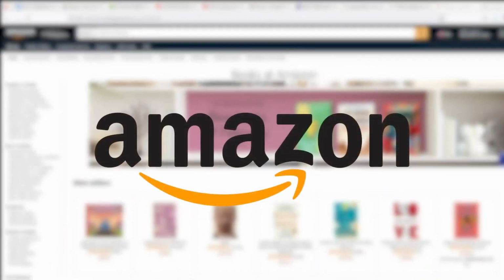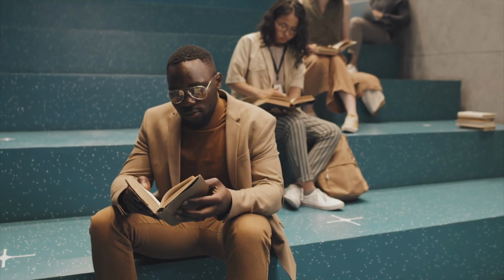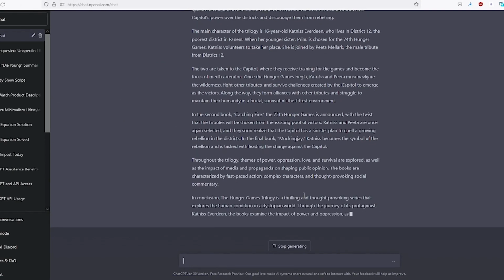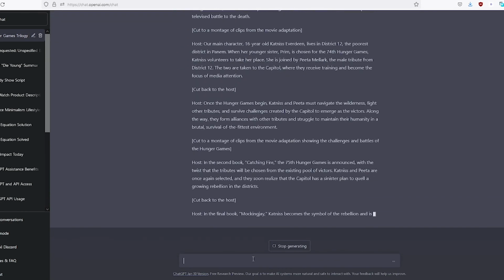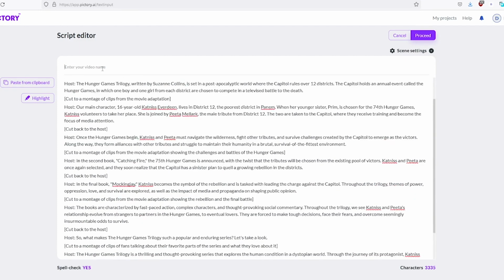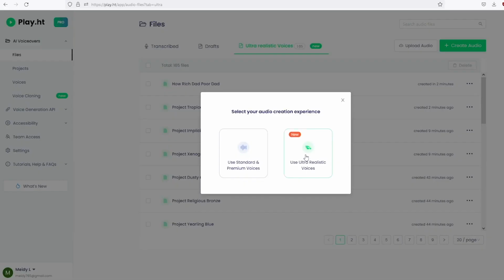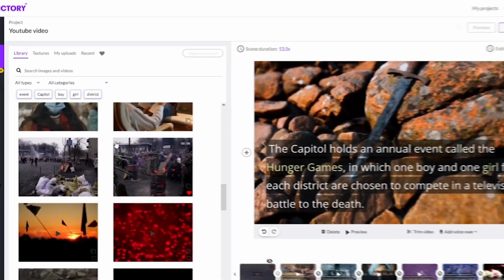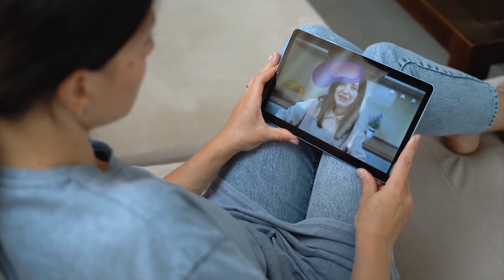Easily Make $4000 By Creating AI Videos Using ChatGPT & Pictory YouTube Automation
First, let's talk about the benefits of using AI-generated videos for your online business or side hustle. By using artificial intelligence and deep learning, you can quickly and easily create high-quality videos that will grab your audience's attention and keep them engaged. Additionally, using AI-generated videos can save you time and money, as you won't have to spend hours filming and editing your videos.

Now, let's get started with our tutorial. First, you'll need to access the OpenAI API and create an account. Once you've done that, you'll be able to use the ChatGPT model to generate text for your video.

Next, you'll need to choose a topic for your video. This could be anything related to your online business or side hustle, such as business ideas, online earning, or how to make money online. Once you've chosen a topic, you can use the ChatGPT model to generate a script for your video.

Once you have your script, you can use a text-to-speech program to generate an AI voice for your video. This will give your video a unique and engaging voice that will make it stand out from other videos on YouTube.

Finally, you can use a video editing program to add images, animations, and other visual elements to your video. You can also add your own branding and a call to action at the end of the video.

And that's it! You've just created an AI-generated video for your online business or side hustle. And don't forget to add to the title or the video description that "This video was made entirely by an AI" it will make it more interesting for the audience. This can be a great side income or online earning opportunity for you.

I hope you found it helpful and that you'll give making AI-generated videos a try. If you have any questions or comments, please leave them in the comments section below.